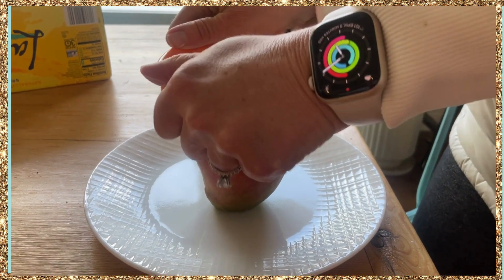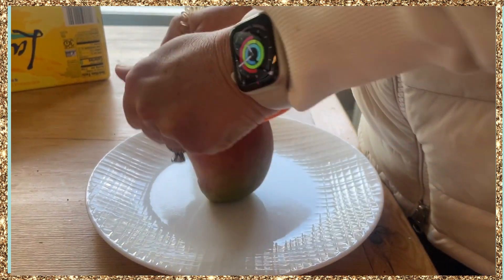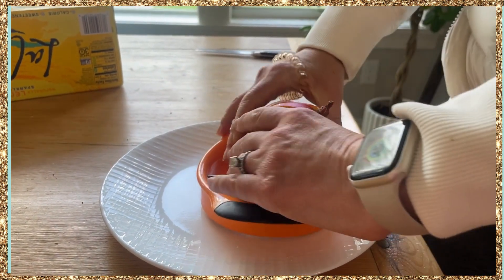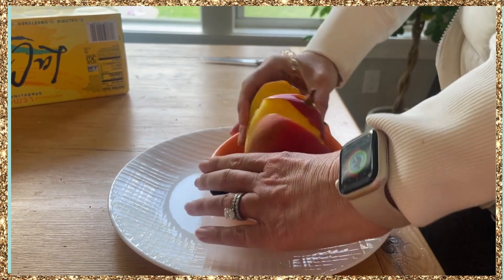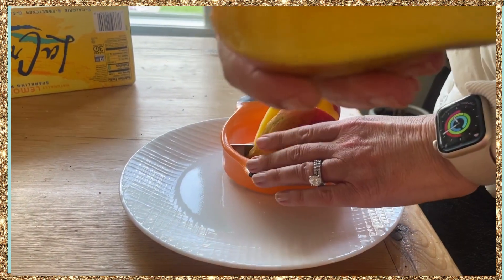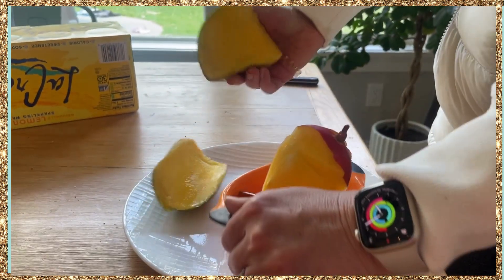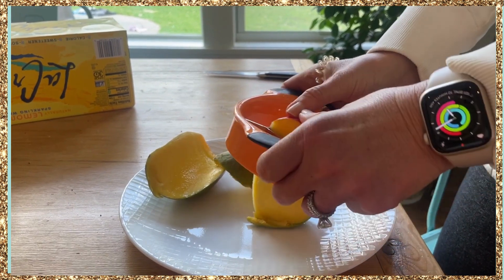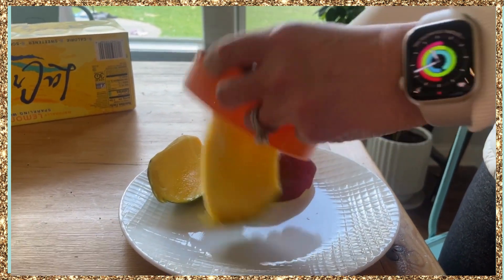Mango Slicer Demo: I'll Never Buy Cut Mango Again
This ergonomic mango slicer makes it so easy to cut a mango, you'll never want to waste your money buying cut mango again. Simply push down and the pit is removed, leaving two halves of mango perfectly cut. You can use a knife to cut it into strips or squares or eat it with a spoon. And, it's dishwasher safe.